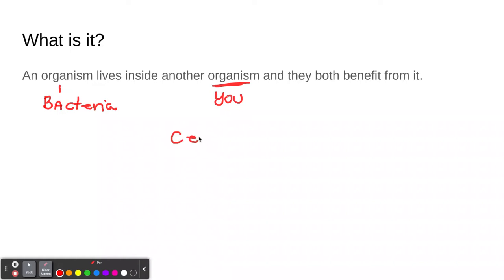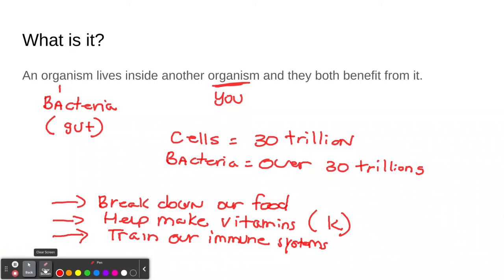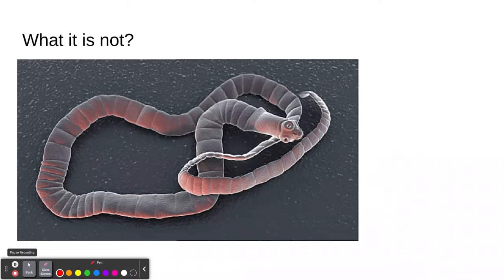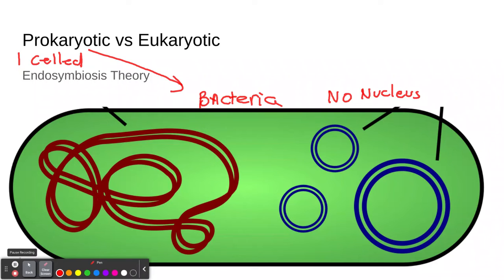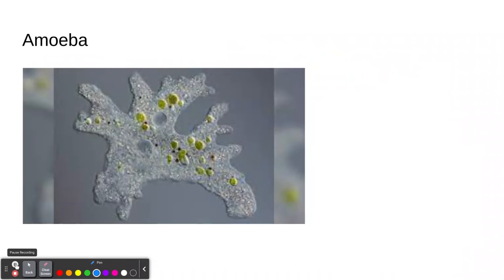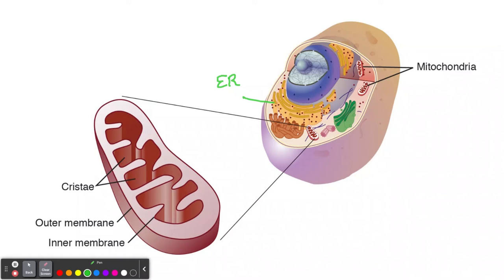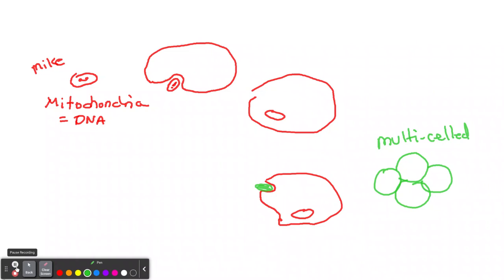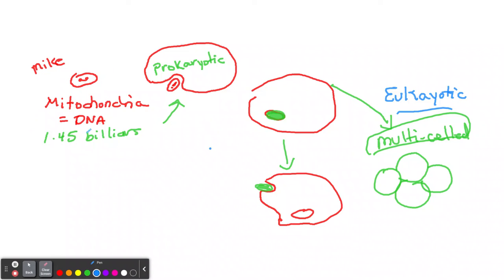Simple Science: Endosymbiosis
Endosymbiosis